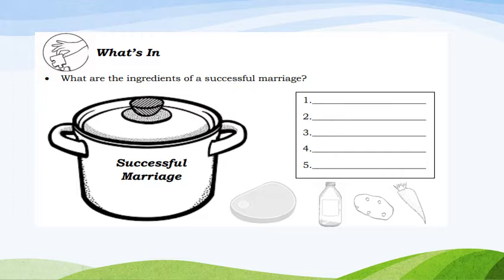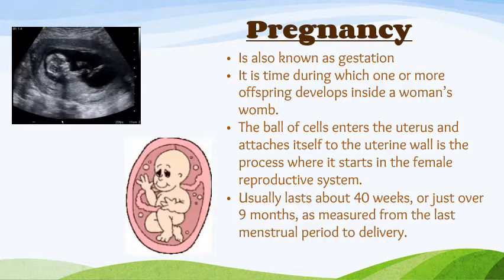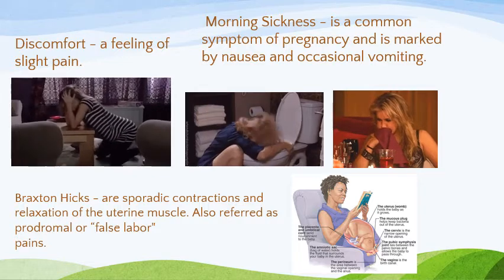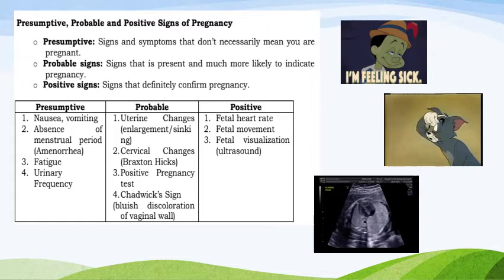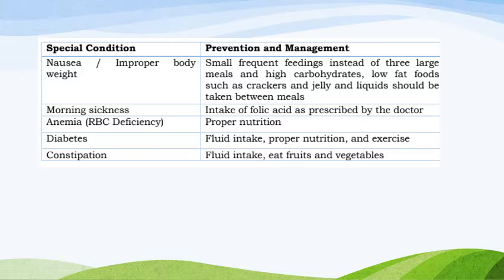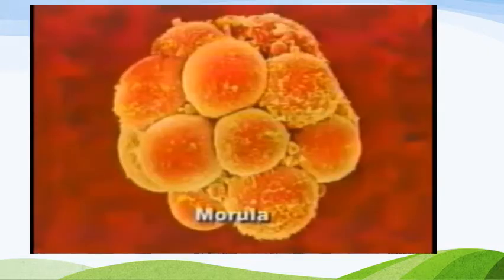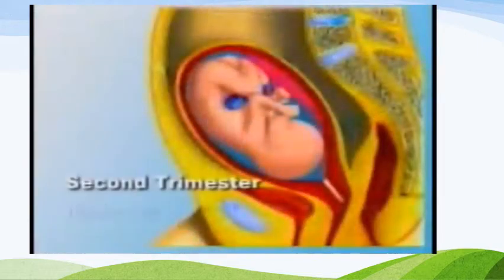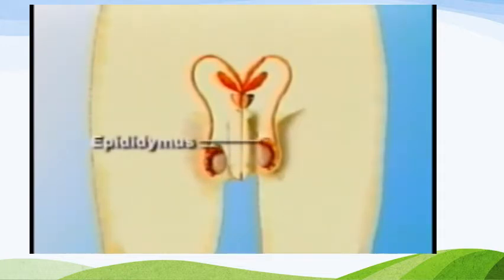HEALTH Q2 MODULE 3 PREGNANCY AND THE CHANGES IT DOES ON A MOTHERS BODY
week 3 module 3 fbhs makati modules